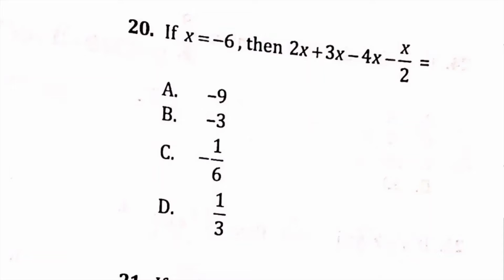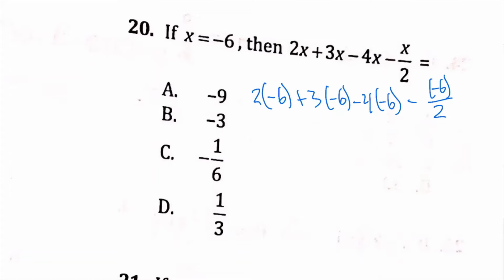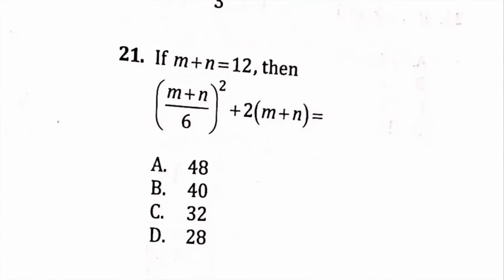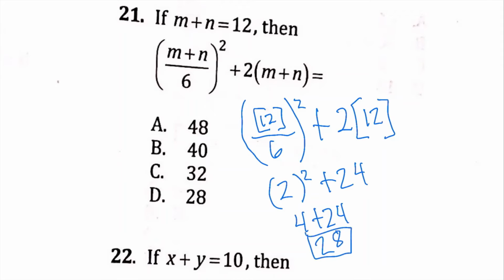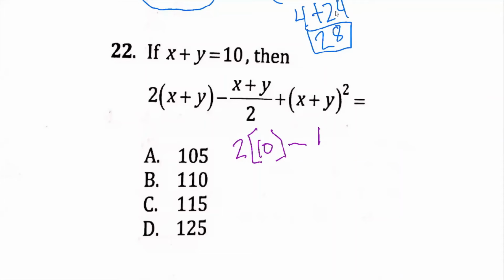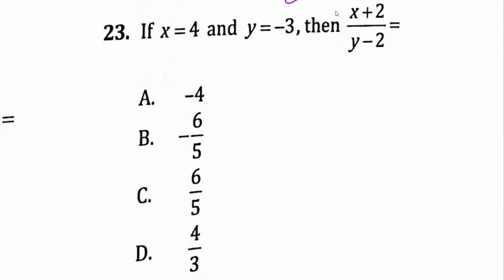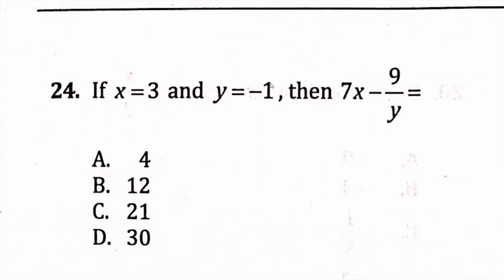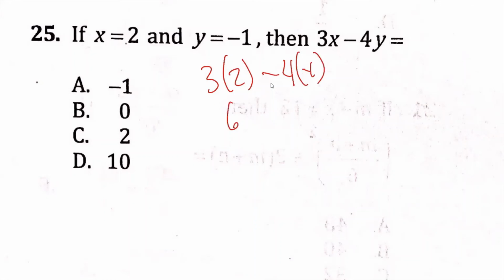HW_10-20-2021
Simplifying expressions II.